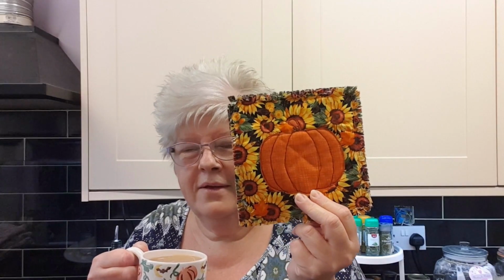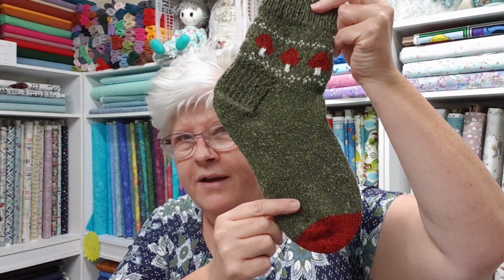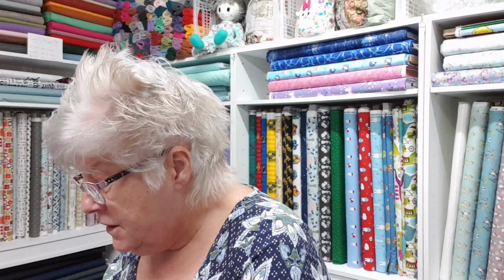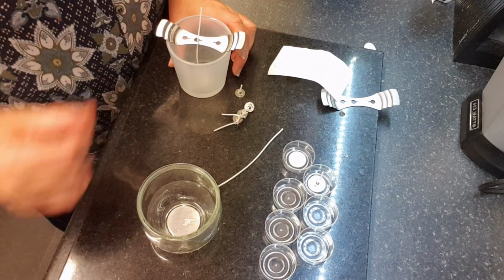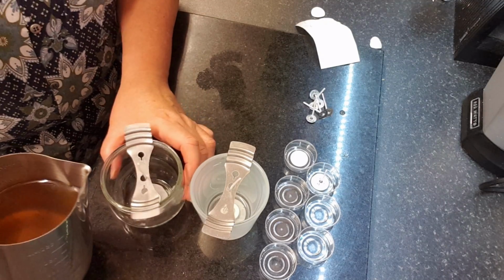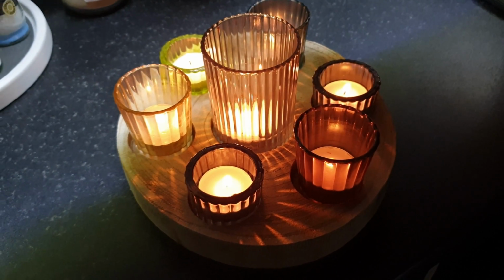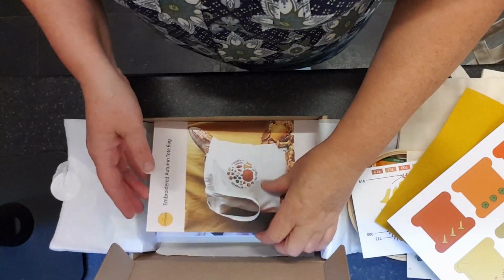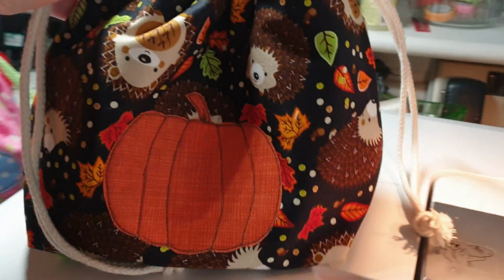Sew Unique Vlogtober Day 1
Hello, my name is Julie and I own a craft shop called Sew Unique.
Join me today for the start of vlogtober, a month of daily vlogging

 Sew Unique,
 Wath Plaza,
 2 Sandygate,
 Wath-upon-Dearne,
Rotherham,
South Yorkshire
 S63 7LW